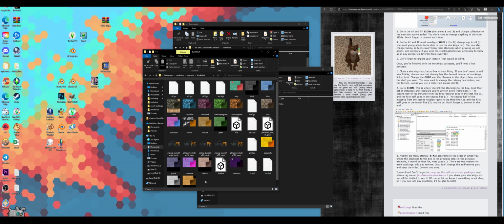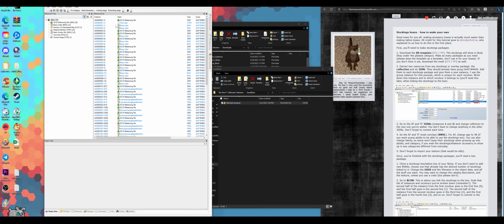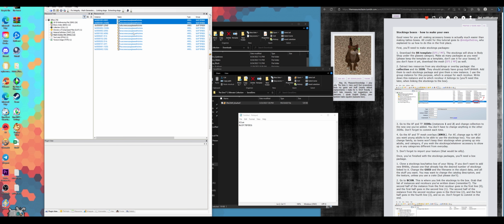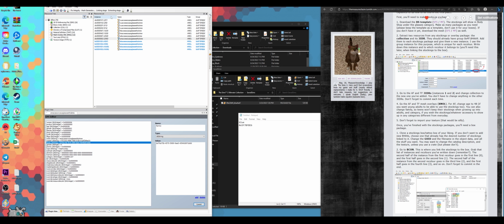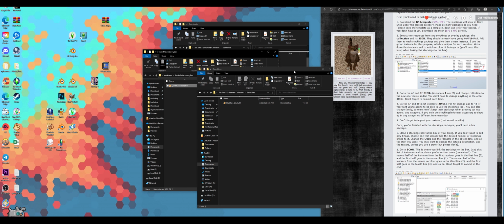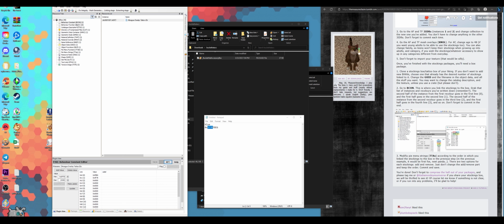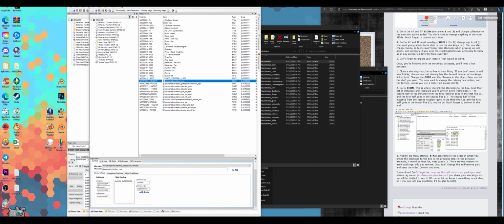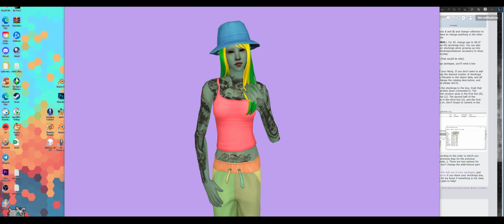Sims 2 Tutorial: Accessory Boxes!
This tutorial will go over how to make a buy mode option for CAS accessories in The Sims 2.